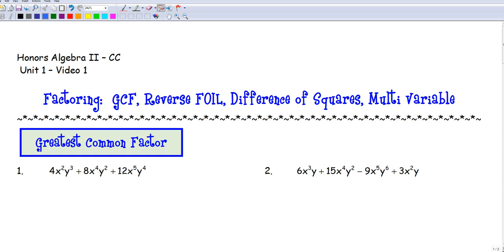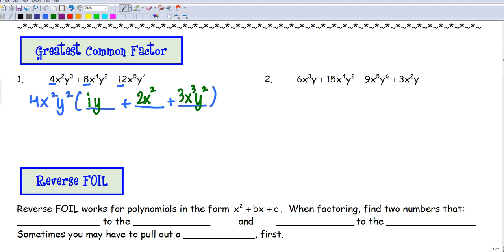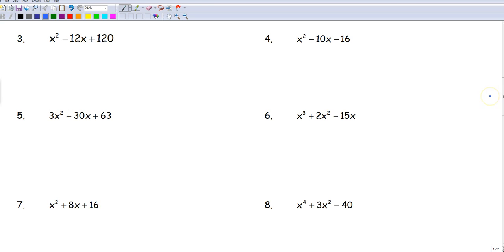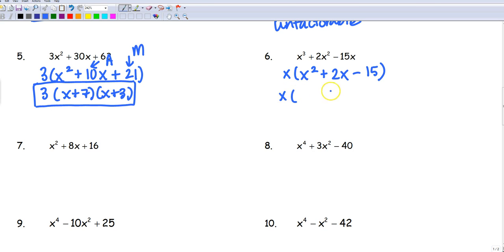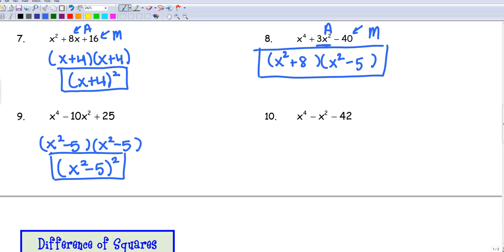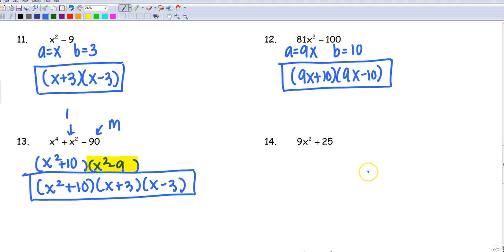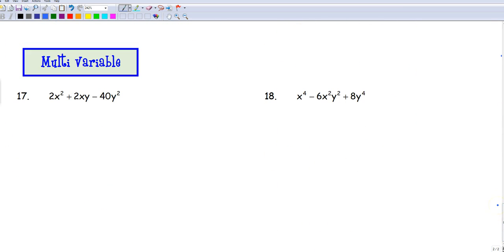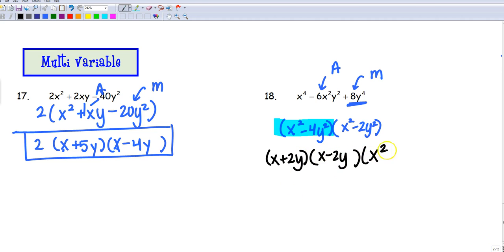HA2T- U1 Factoring Review